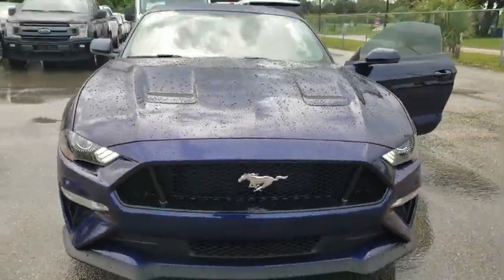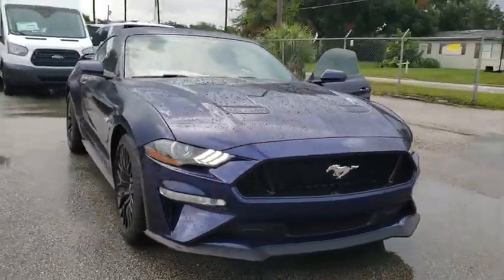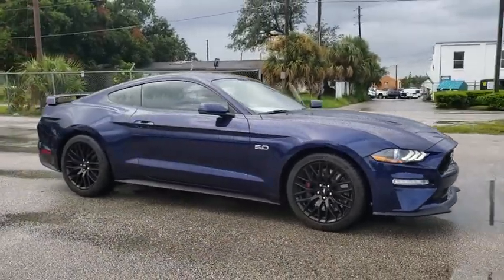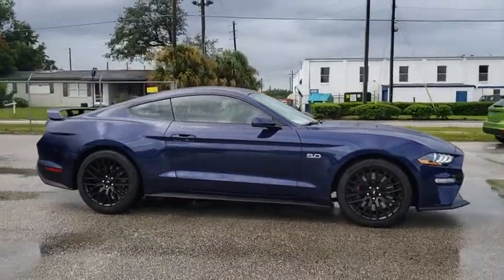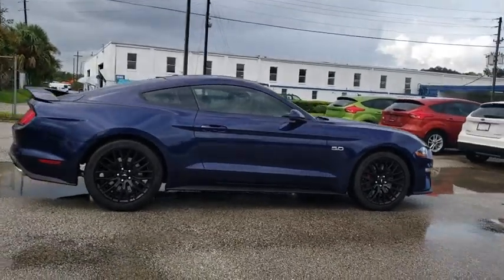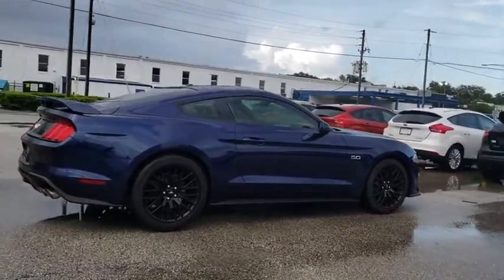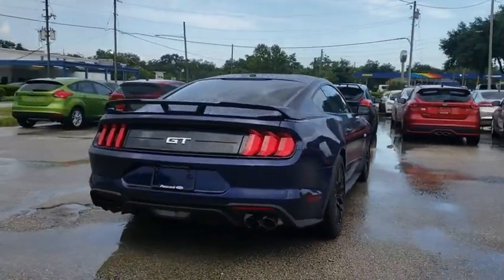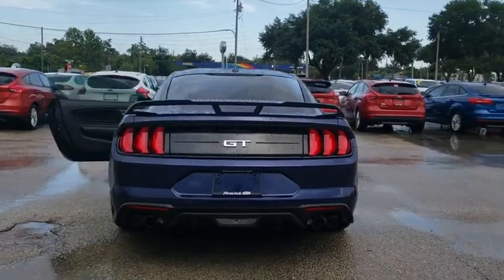2018 Ford Mustang Maitland, Winter Park, Orlando, Altamonte Springs, Sanford, FL J5179138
Kona Blue N 2018 Ford Mustang available in Maitland, Florida at Peacock Ford. Servicing the Winter Park, Orlando, Altamonte Springs, Sanford, FL area.

Peacock Ford
1875 S Orlando Ave

Factory MSRP: $47,880 $5,504 off MSRP! Priced below KBB Fair Purchase Price!brbrThe Peacock Ford Price includes Discounts, Factory Rebates, and Ford Credit Financing Rebates. The price may also include Trade Assist, Business Owner Rebate, or Owner Loyalty Rebate. You may also be eligible for other Rebates (College, Military, or Private offers) not included in the displayed price. Ask your Salesperson for more details.brbrThank you for shopping with Peacock Ford. At Peacock Ford you can enjoy great benefits such as a complimentary car wash after every service visit, full service collision center and a great selection of new and pre-owned cars, trucks and SUVs. We are your local family owned Ford dealer. Price includes: $2,500 - Retail Customer Cash. Exp. 10/01/2018